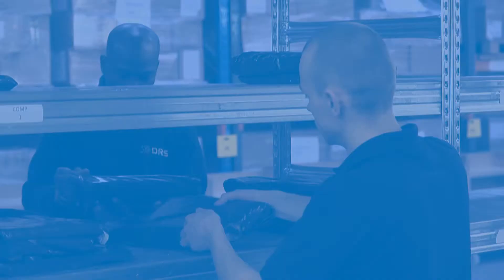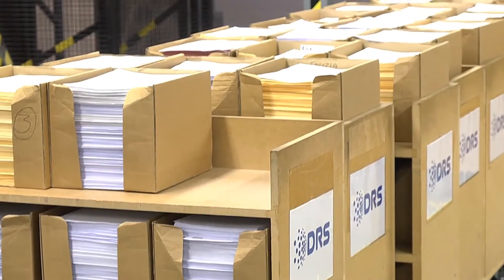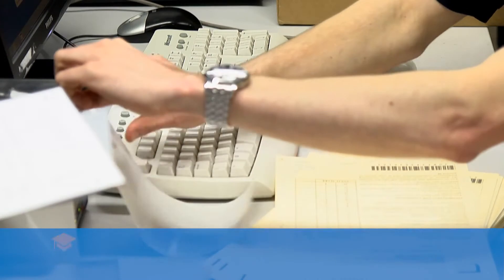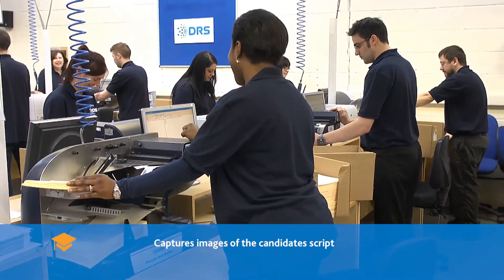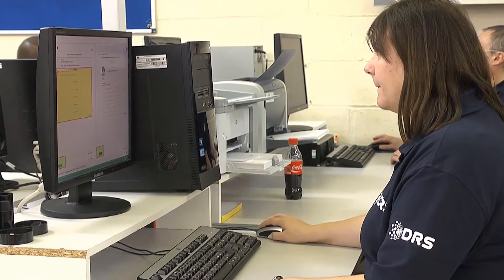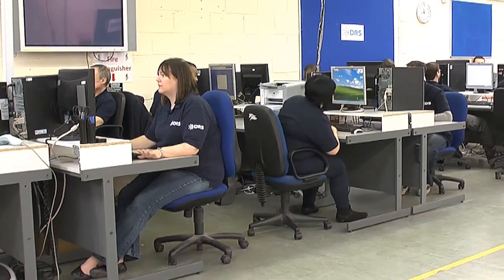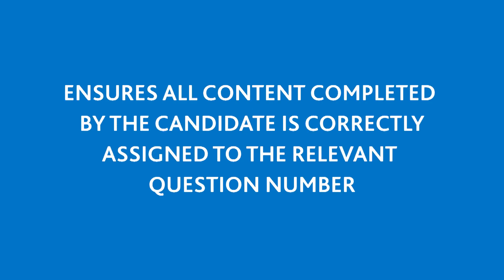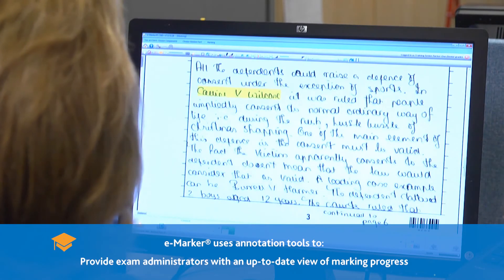DRS Electronic Marking Examination Script Processing How it Works